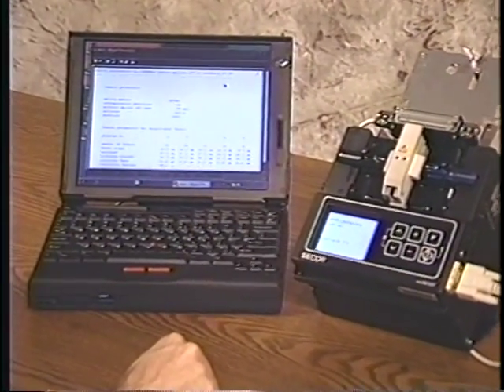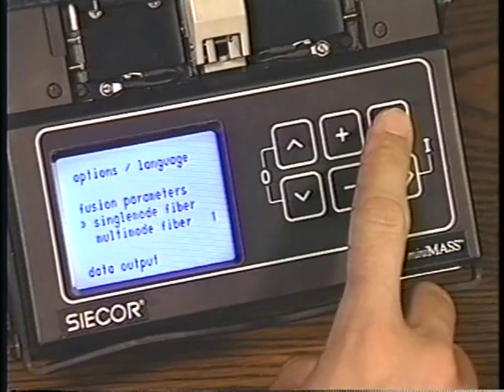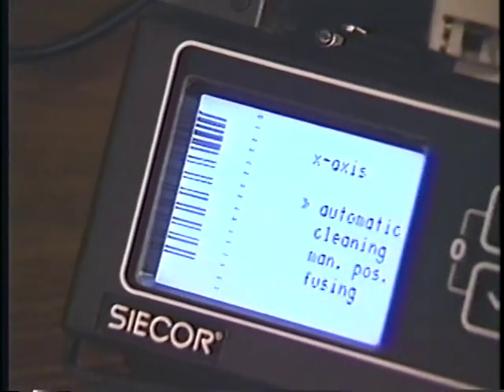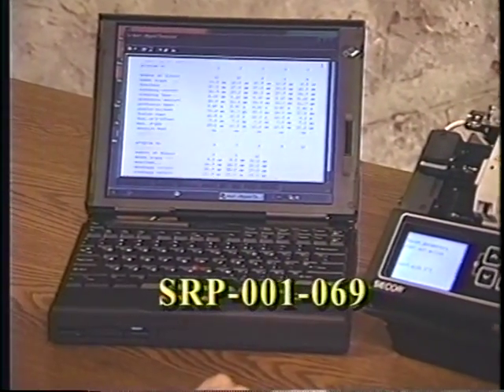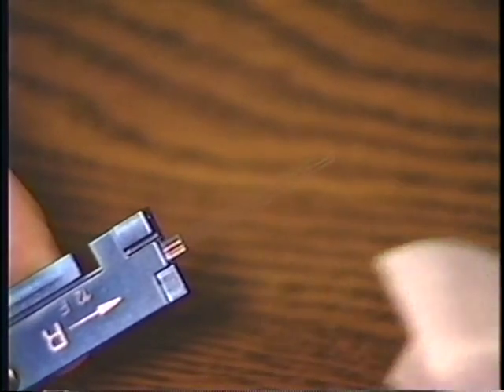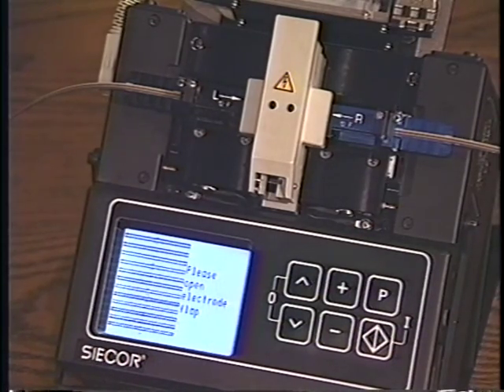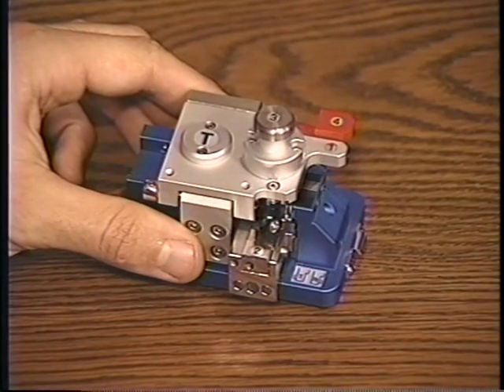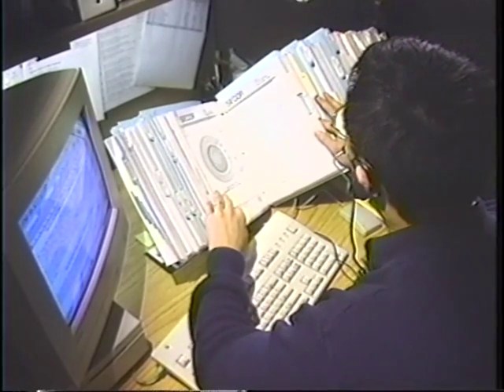Corning Siecor MiniMass C752 Fiber Fusion Splicer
VHS video included in the Corning Siecor miniMass 5000 fusion splicer kit.